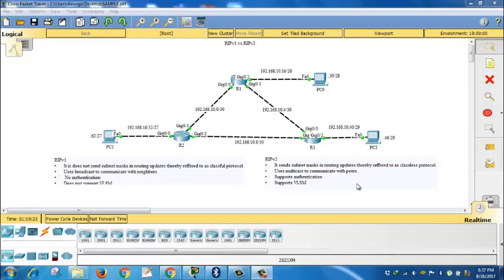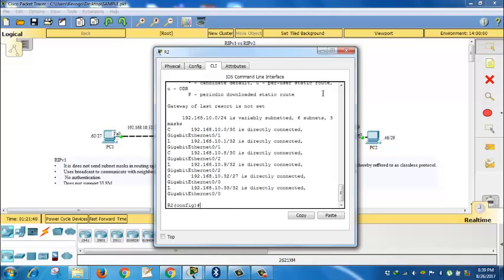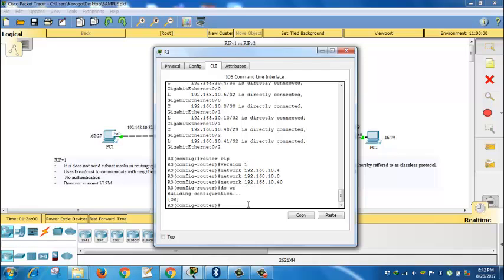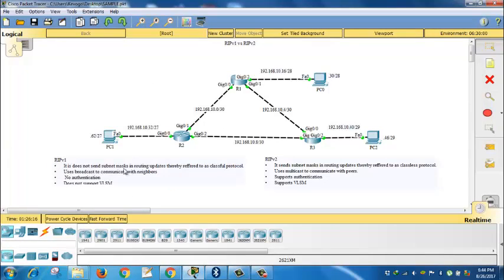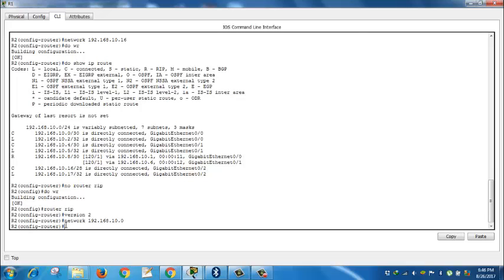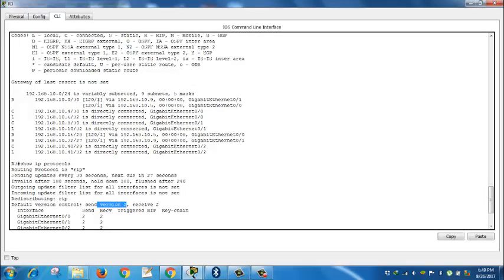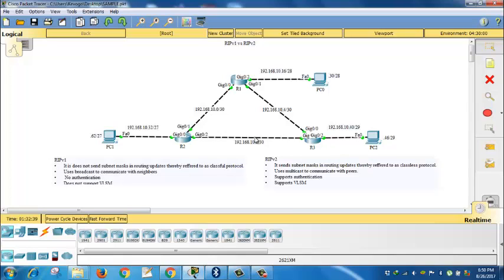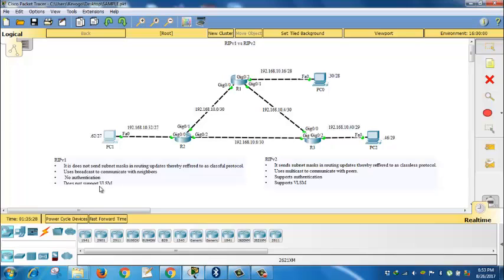Ripv1 vs Ripv2 the difference between the two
This video describes the fundamental difference(s) between RIPv1 and RIPv2 dynamic protocols as a classful and classless routing protocol respectively.It vital for an upcoming network administrator to be able to distinguish between the two in a networked environment.